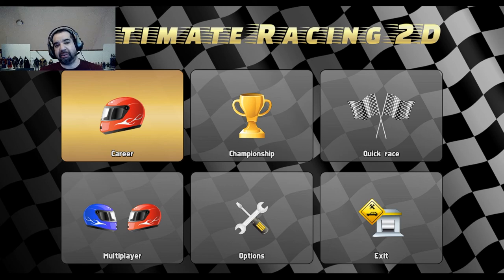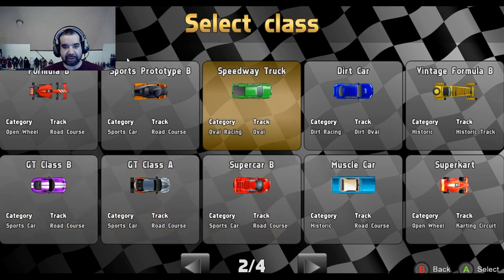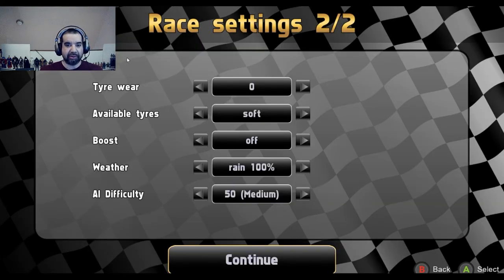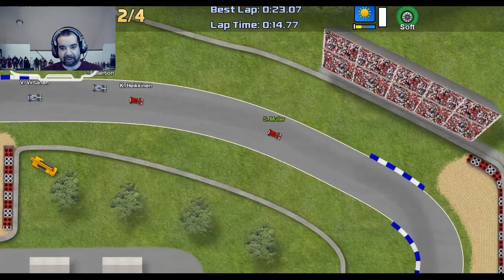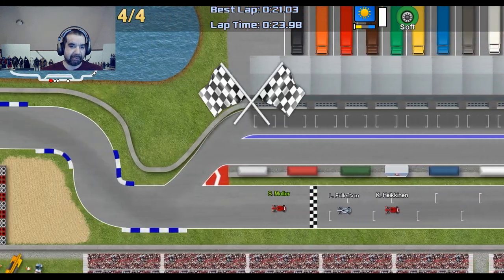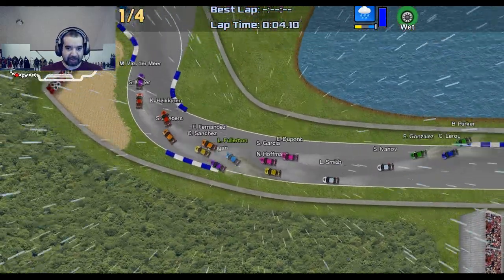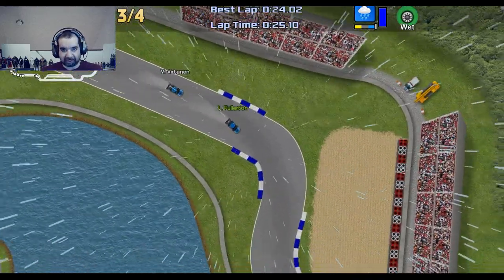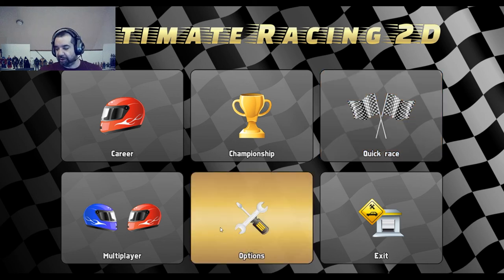ULTIMATE RACING 2D Review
The ultimate top-down racing game, with 35 racing classes, over 45 visual stunning tracks, extensive career mode, championship mode and online/offline multiplayer modes.  Let's see!